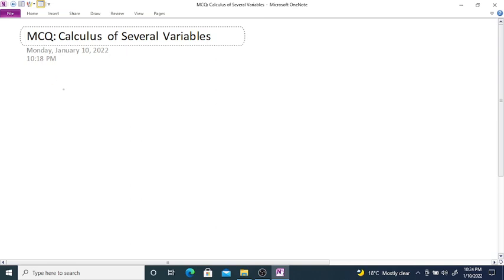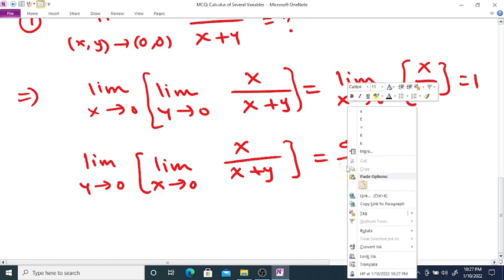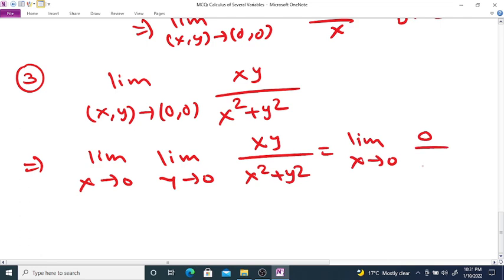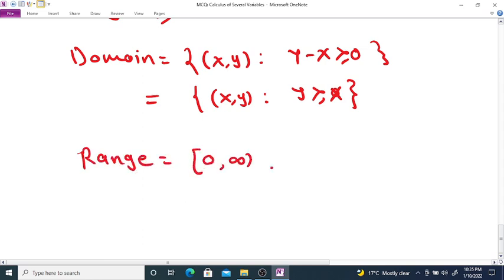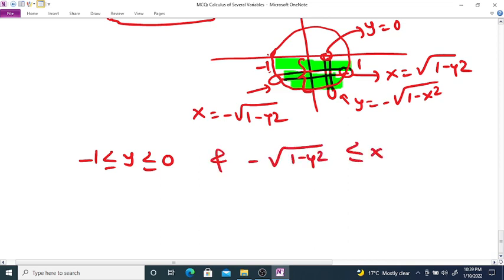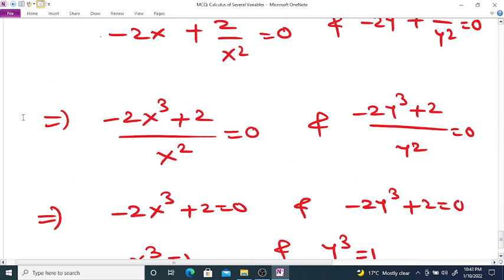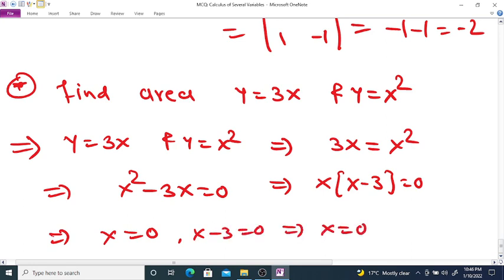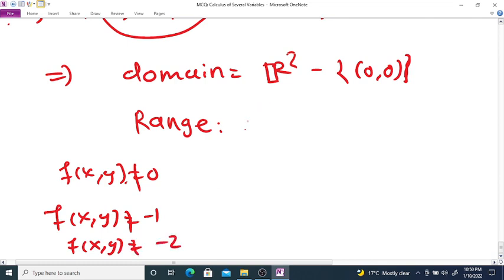Multiple Choice Question on Calculus of Several Variables -1